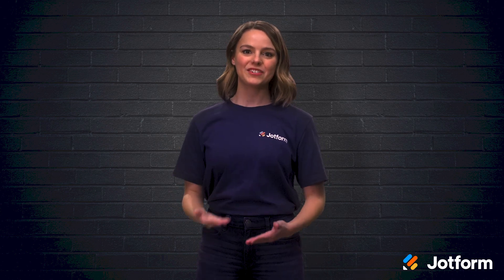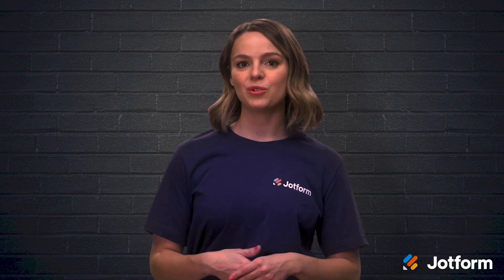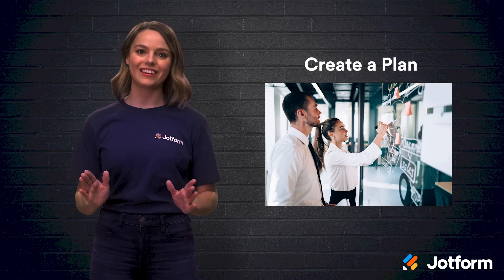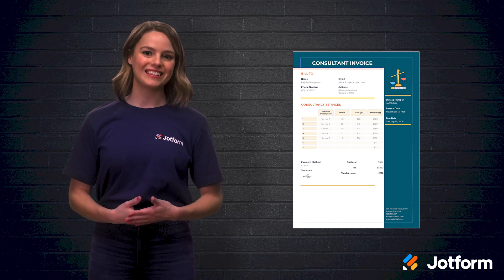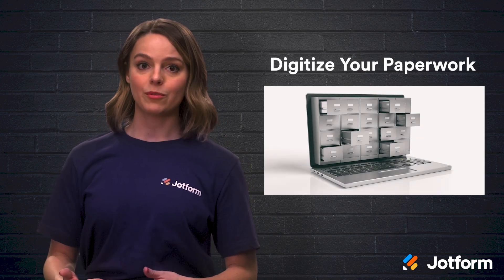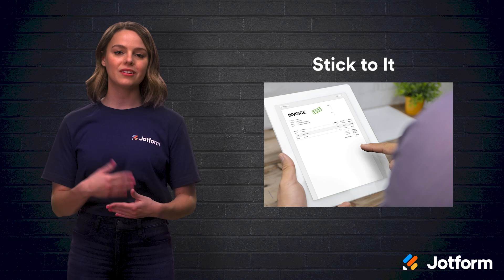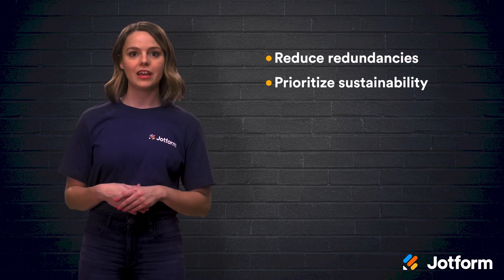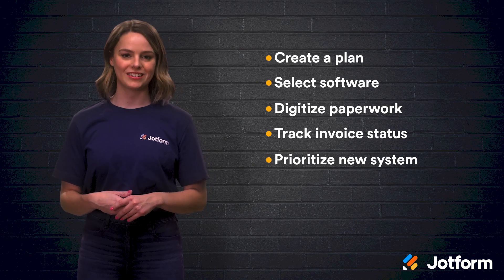How to Convert to Paperless Invoicing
Paper invoicing is a thing of the past. These days, an all-digital invoicing process allows you to expedite payments, prioritize sustainability, save money, and streamline your workflow — just to name a few benefits. Looking to make the switch? Learn how to convert your paper invoicing system to a digital invoicing system to improve your organization’s overall efficiency in this video tutorial from Jotform.
LINKS & RESOURCES
👋 ABOUT JOTFORM
Hi, we're Jotform, a full-featured online forms platform that makes it easy to create robust forms and collect important data. Check us out
00:00 Introduction
00:59 How to convert to paperless invoicing
01:32 Reduce Redundancies
01:52 Prioritize Sustainability
02:09 Save Money
02:29 Expedite Payments
02:43 Automate Reminders
03:01 File Documents in the Cloud
03:16 Streamline Workflow
03:35 Create a plan
03:54 Choose Software
04:26 Digitize your paperwork
04:35 Track Invoices
04:54 Stick to it
05:25 Recap
06:02 Subscribe to Jotform